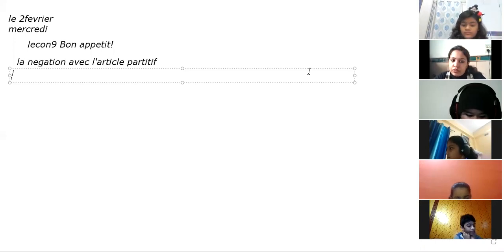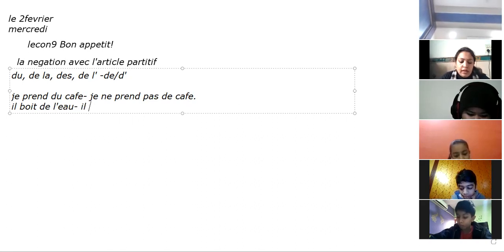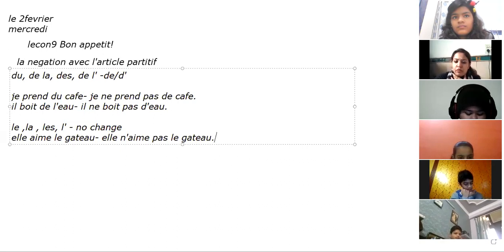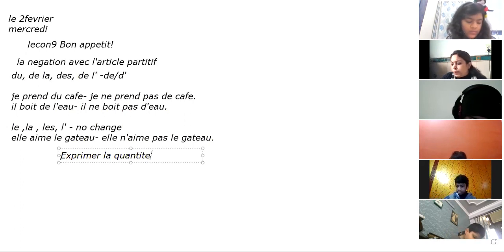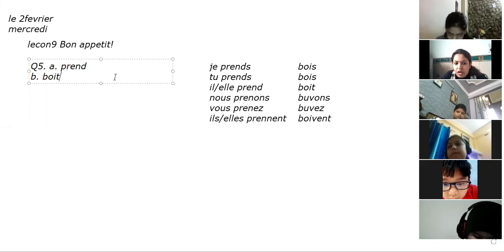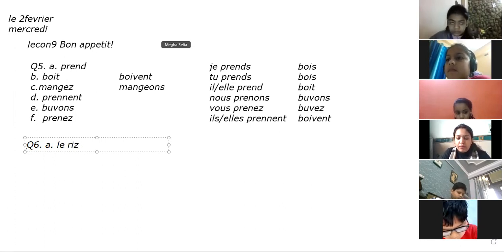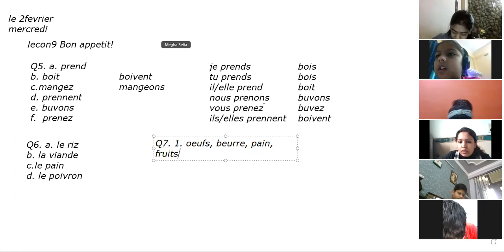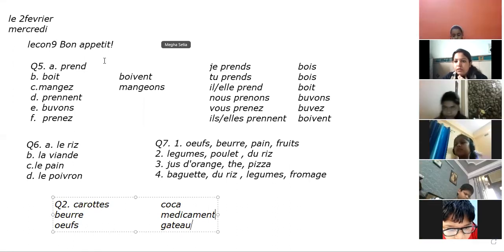french class6 lecon9 bon appetit b ex 2feb